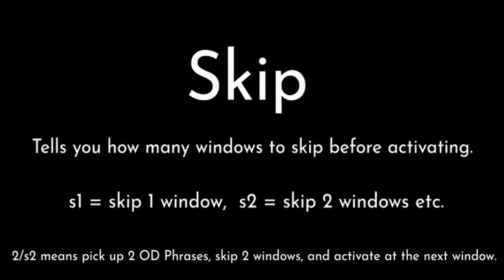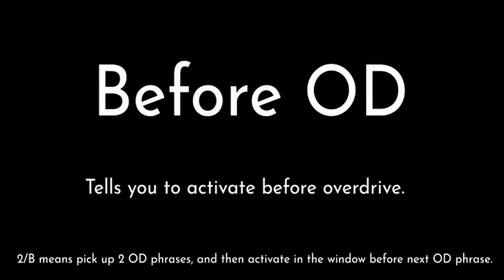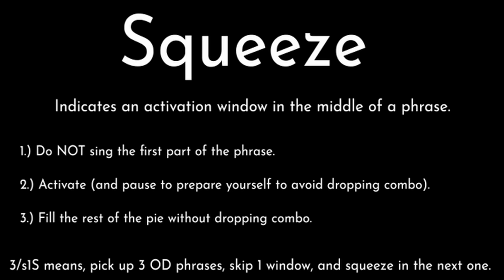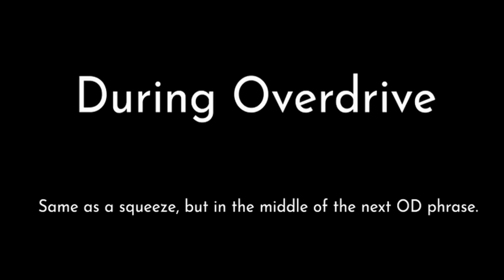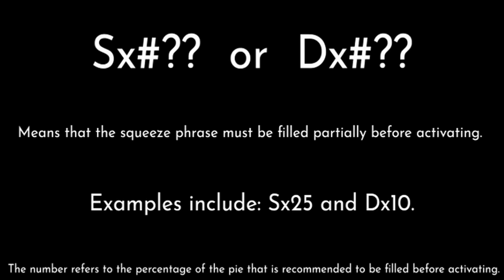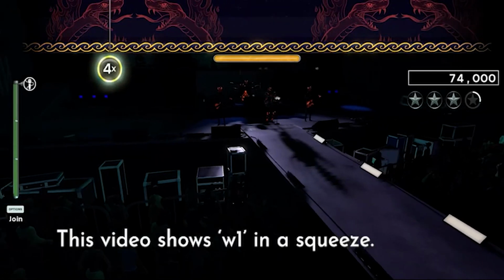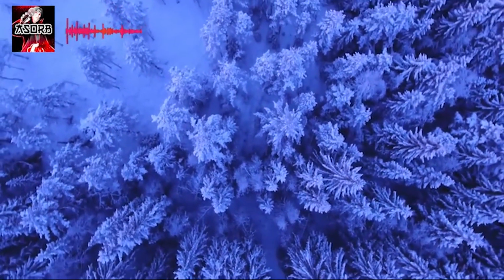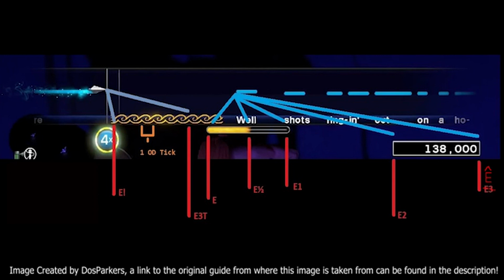The Complete Guide To Vocals Paths: Reading and Executing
The video is finally here, after some mediocre editing and also recovering the video from a completely corrupted hard drive. As a result, some text may be scaled a bit weirdly and be very close to the borders of the screen, sorry about this!

TIMESTAMPS BELOW:

Intro - 0:00
Basics/Fundamentals - 0:49
Understanding Act Notation - 2:43
'Early' Markers - 6:46
Reading Splits (Basic) - 8:10
Reading Splits (Advanced) - 10:17
Tips To Remember - 13:42
Outro - 15:08

This video would not be possible without the Rock Band Path Vault, where all paths in this video are sourced from. If you want to find a path for any instrument, RBPV has you covered. Maybe even consider joining the discord to become part of the community, socialise with other pathers and ask any questions you may have. The original written vocals pathing guide is also linked below. Massive shoutout to DosParkers for allowing all of this content to be used!

Linked below is Killercain7, who has a wealth of videos for the Rock Band 4 disc songs, giving perfect, live examples of how to execute multiple different paths. I have also linked his video that showcases clipping especially, as this can be very hard to explain verbally.

Have A Short Rest - Persona 5 OST - Composed by: Shoji Meguro.

Box 15 - Danganronpa Trigger Happy Havoc OST - Composed by: Masafumi Takada.

A Woman - Persona 5 OST - Composed by: Shoji Meguro.

When The Moon's Reaching Out Stars - Persona 3 OST - Composed by: Shoji Meguro, with vocals by: Yumi Kawamura.

Heartbeat, Heartbreak (Instrumental) - Persona 4 OST - Composed by Shoji Meguro, with vocals removed by CG Instrumentals.

Beautiful Death - Danganronpa Trigger Happy Havoc OST - Composed by: Masafumi Takada.

Jaded - Lone - Believe Music (on behalf of R&S Records); Warp Music (Publishing), CMRRA, LatinAutorPerf, ASCAP, and 10 music rights societies.

Friendship - Yakuza: Like A Dragon OST - Composed by Hidenori Shoji.

Likes and Subs Appreciated!